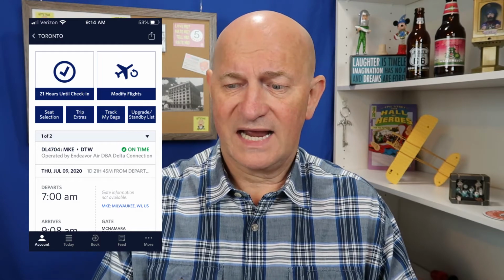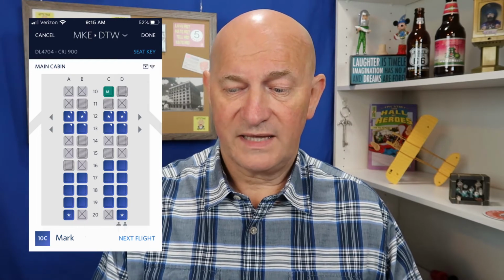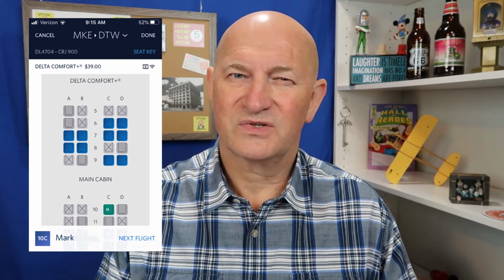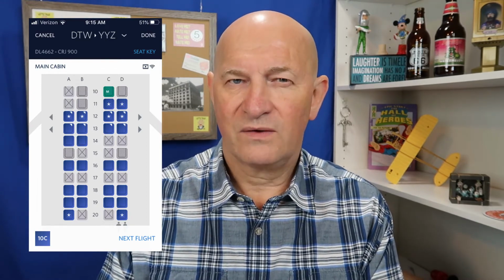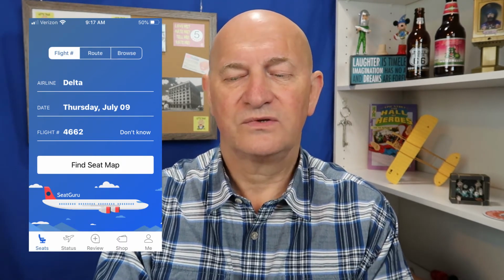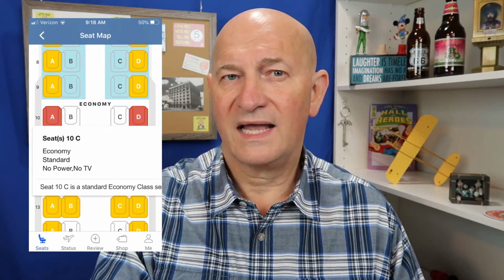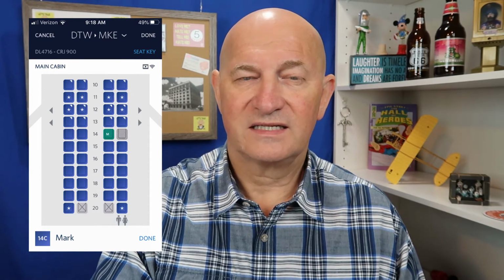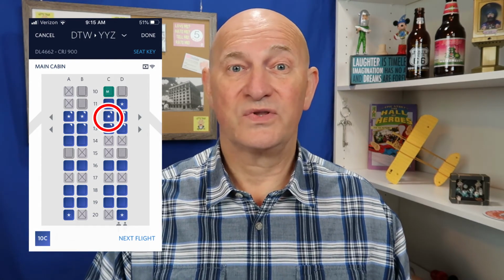How to Get the BEST seats on Delta Airlines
Have you ever been stuck in the worst seat on the plane? In this video we'' discuss how to select seats, when you can make your seat selections, and strategies for getting the BEST seats on the plane.